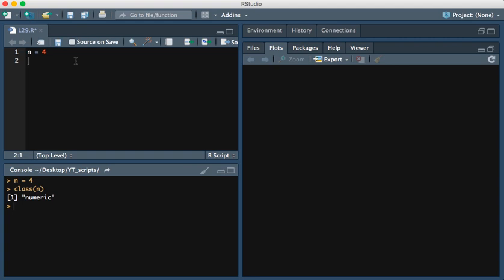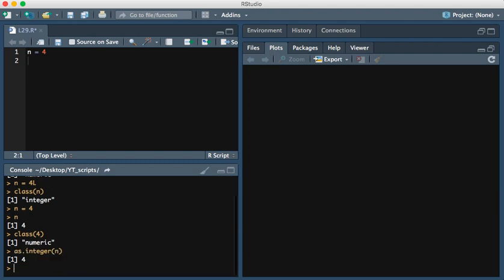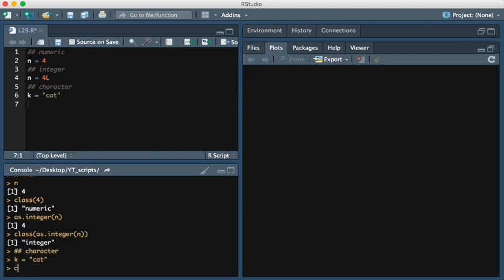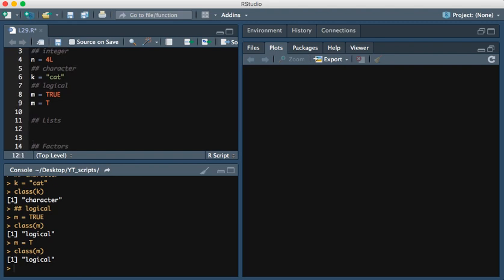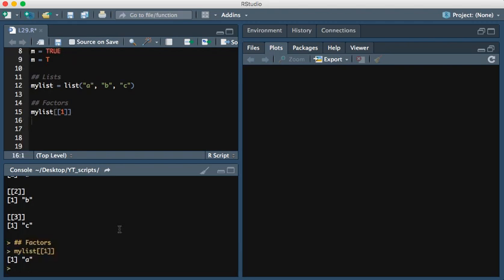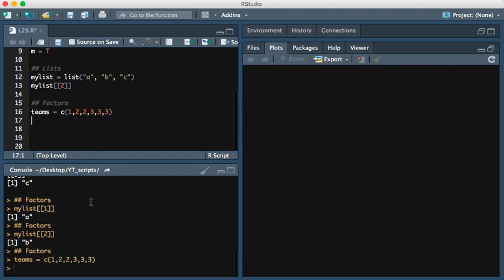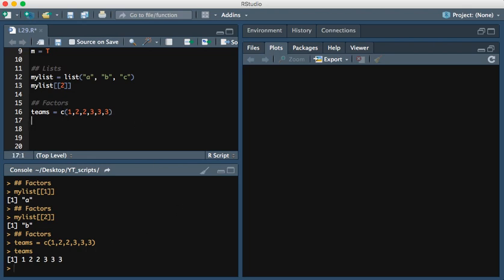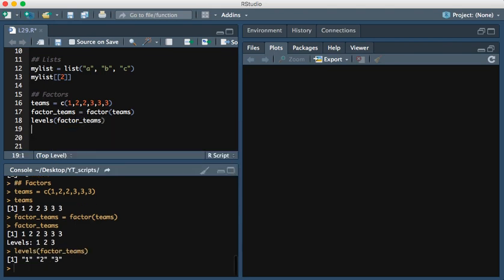Data types in R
In this video we go over some of the data types in the R programming language.